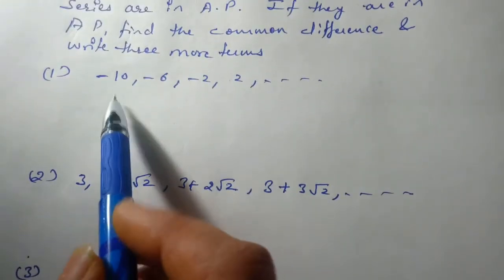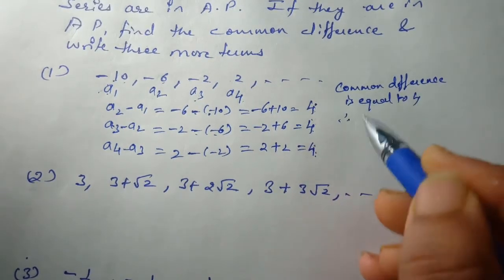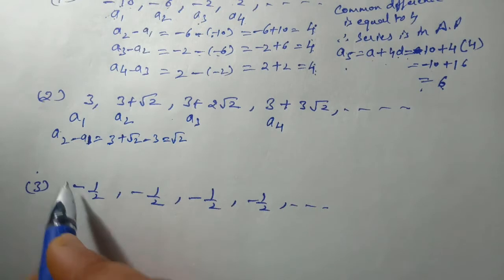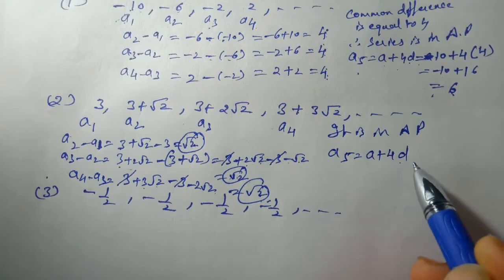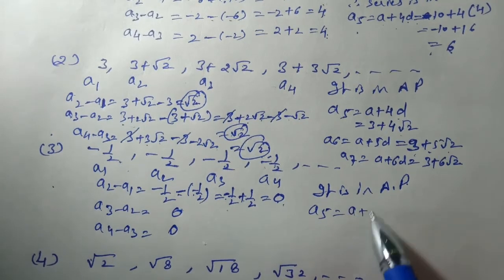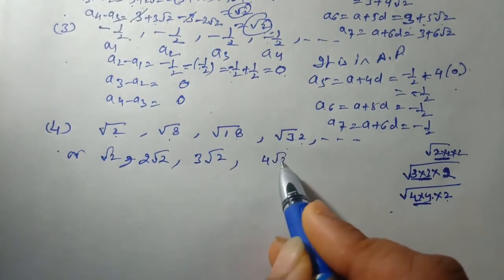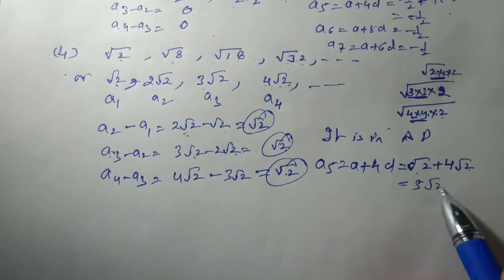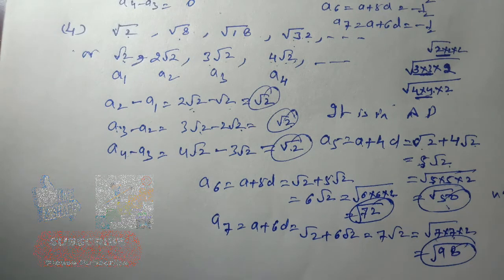question based on Arithmetic progression